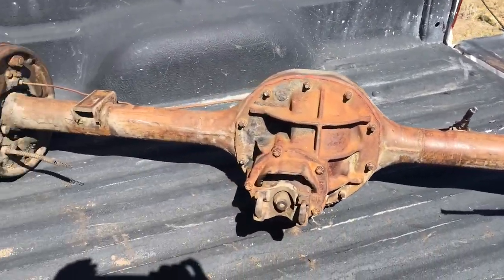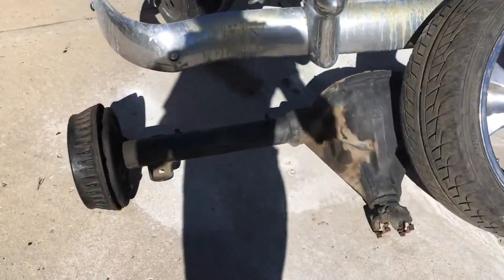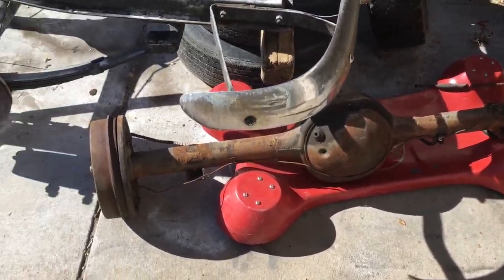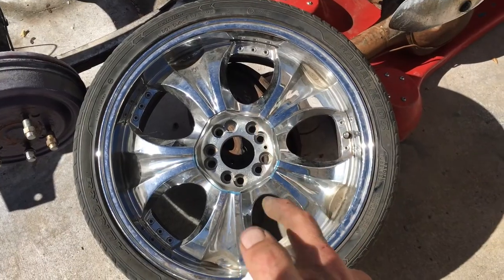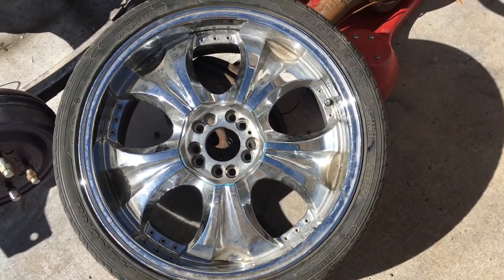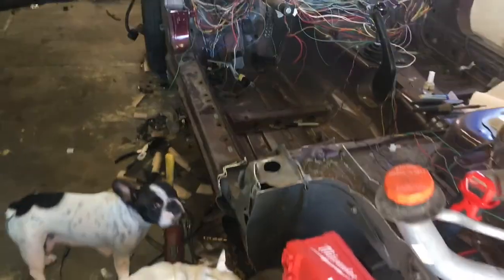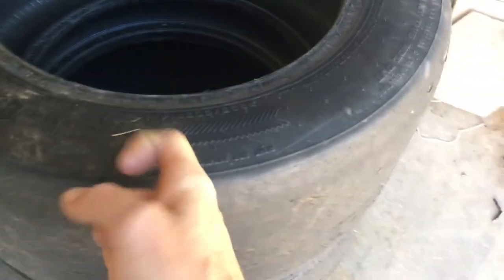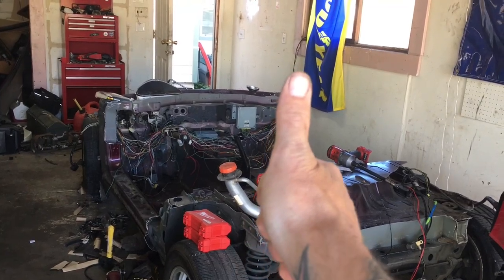Lucille got her new rear end!! S11E28